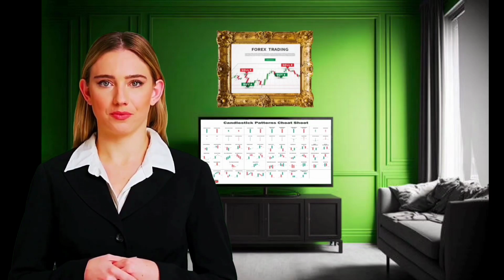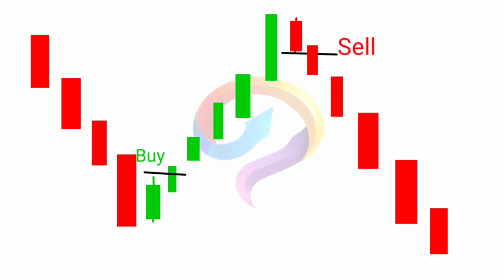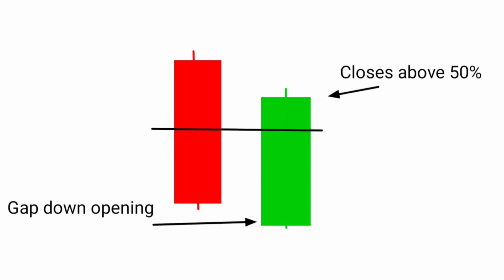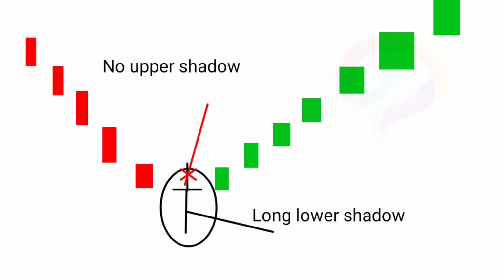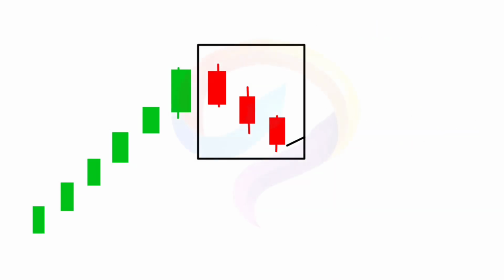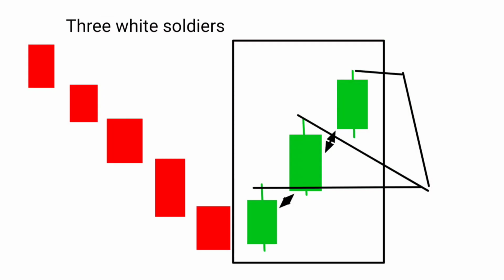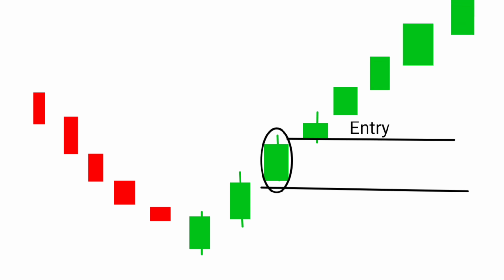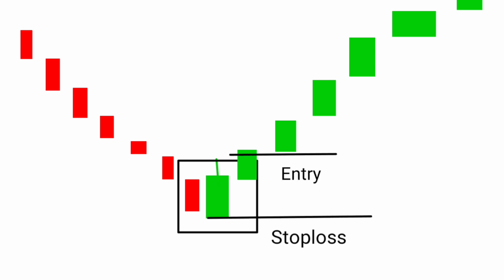Identify Candlestick Patterns for Profit | making profit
Identify Candlestick Patterns for Profit
❤️Create account and join our telegram channel 👇
❤️So we will add you to the paid group for free for lifetime access. 👇
And join our Telegram channel for more trading insights and updates
Learn how to identify six powerful candlestick patterns for profitable trading. In this video, we'll cover the three white soldiers, three black crows, dragonfly doji, piercing line, and bullish Belt Hold Line patterns. By mastering these patterns, you can increase your chances of making profitable trades in the forex market.
5 Profitable Candlestick Patterns for Traders
Mastering Candlestick Trading: A Guide to 5 Powerful Patterns

The Top 5 Candlestick Patterns Every Trader Should Know

Unlocking the Power of Candlestick Patterns: 5 Essential Ones to Learn

Trading Made Easy with These 5 Candlestick Patterns

How to Profit from Candlestick Patterns: A Comprehensive Guide

Candlestick Patterns Demystified: 5 Key Ones Explained

Boost Your Trading with These 5 High-Probability Candlestick Patterns

5 Candlestick Patterns You Can't Afford to Ignore

Step Up Your Trading Game with These 5 Candlestick Patterns

The Ultimate Guide to Trading Candlestick Patterns: 5 Essential Ones to Master

5 Candlestick Patterns That Will Skyrocket Your Trading Results

How to Identify and Trade 5 Profitable Candlestick Patterns

The Power of Candlestick Patterns: 5 Must-Know Ones for Traders

How to Make Profits with These 5 Common Candlestick Patterns

5 Candlestick Patterns That Can Help You Spot Trading Opportunities

Candlestick Patterns: The Key to Successful Trading with 5 Patterns

Unveiling the Secrets of Candlestick Patterns: 5 Top Ones to Learn

5 Candlestick Patterns for More Successful Trading

How to Use 5 Candlestick Patterns for Improved Trading Results

The Top 5 Candlestick Patterns That Can Boost Your Profits

Identifying and Trading the 5 Most Powerful Candlestick Patterns

5 Candlestick Patterns You Need to Know to Succeed in Trading

A Complete Guide to 5 Essential Candlestick Patterns

The 5 Candlestick Patterns That Every Trader Should Master

How to Use These 5 Candlestick Patterns to Predict Market Movements

5 Highly Effective Candlestick Patterns for Successful Trading

Candlestick Patterns: A Trader's Guide to 5 Key Ones

Trading Like a Pro with These 5 Essential Candlestick Patterns

Learn How to Identify and Trade 5 Profitable Candlestick Patterns
Mastering 6 Candlestick Patterns for Trading Success
Learn How to Use 6 Candlestick Patterns to Predict Market Trends
The Complete Guide to 6 Candlestick Patterns Every Trader Should Know
Trading Made Easy: 6 Candlestick Patterns You Need to Understand
How to Spot and Trade the 6 Most Powerful Candlestick Patterns
6 Candlestick Patterns That Will Take Your Trading to the Next Level
Enhance Your Trading Strategy with These 6 Candlestick Patterns
Profitable Trading with 6 Essential Candlestick Patterns
Candlestick Patterns 101: Understanding and Trading the Top 6 Patterns

Candlestick patterns
Technical analysis
Trading strategies
Bullish reversal patterns
Bearish reversal patterns
Price action trading
Three white soldiers pattern
Three black crows pattern
Dragonfly doji pattern
Piercing line pattern
Bullish Belt Hold Line pattern
Chart patterns
Market analysis
Trading signals
Price patterns
Candlestick charting
Candlestick analysis
Trading indicators
Forex trading
Stock market
Financial markets
Investment strategies
Technical indicators
Candlestick trading
Technical chart patterns
Market trends
Price movements
Bullish market
Bearish market
Trading opportunities
Market signals
Trading education
Market psychology
Risk management
Trading signals provider
Trading community
Trading mentorship
Trading support
Trading tips
Trading insights
Market volatility
Trading profitability
Trading discipline
Trading consistency
Market momentum
Price momentum
Trend analysis
Candlestick recognition
Candlestick formations
Trading accuracy
Candlestick patterns
Forex trading
Technical analysis
Profitable trading
Trading strategies
Trading signals
XM broker

Online trading
Investment
Financial markets
Trading education
Beginner traders
Trading psychology
Risk management
Market analysis
Price action
Dragonfly doji
Piercing line
Bullish Belt Hold Line
Trading tips
Trading tutorials
Trading community
Trading resources
Trading signals provider